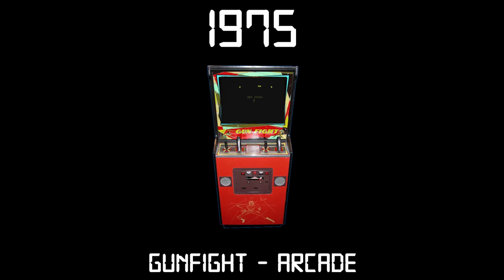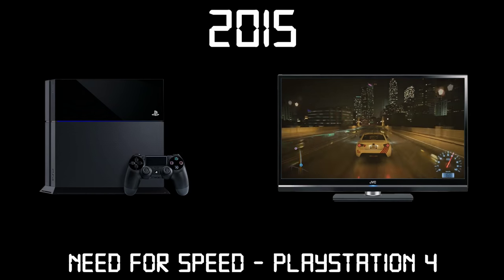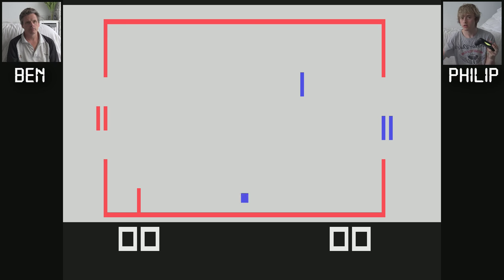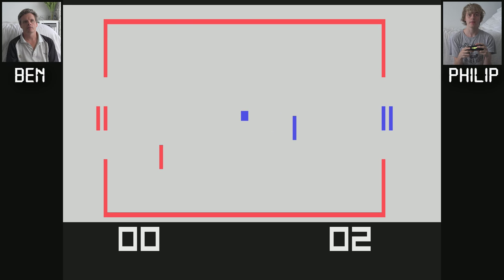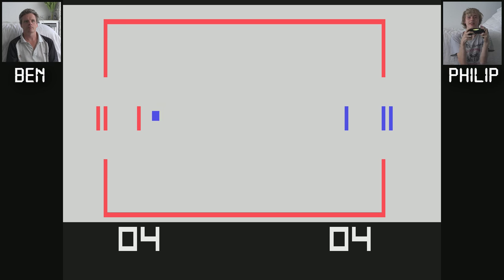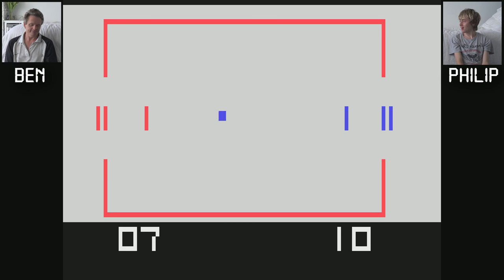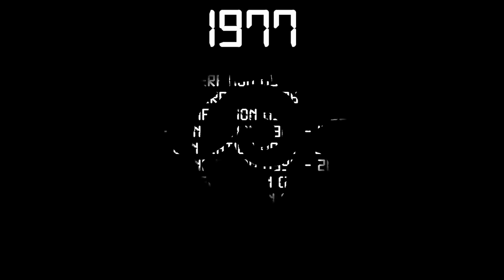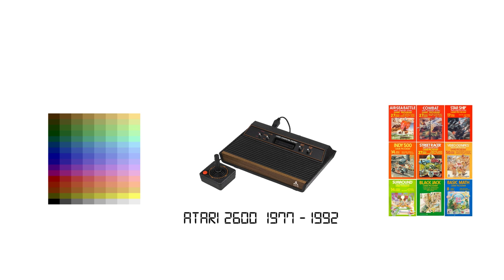Gaming Through The Ages Phase 1 - 1976 - Hockey - Fairchild Channel F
Continuing on in our Gaming through the ages adventure we are going to ditch the arcade room and get one of the first 2nd generation video game consoles, the Fairchild Channel F! This system has a total of 8 colours in it's pallet and is the first console to have it's games stored on ROM cartridges.

In each episode of gaming through the ages we will play one game from each year in chronological order starting from 1975. We will watch as simple sprites in a 2 colour, single screen world turn into millions of colours in a 3d expansive living and breathing universe. Once we reach modern times (e.g. 2016) we will jump back to 1975 and start Phase 2 where we explore a different group of games.

Be sure to comment on what game I should play next. It must be a launch title from 1977 made for the Atari 2600 console. Check out the wikipedia page here to choose a game: